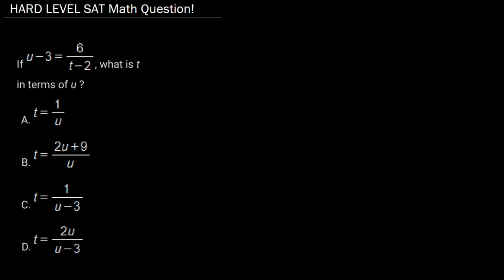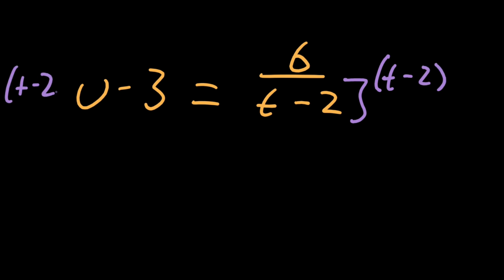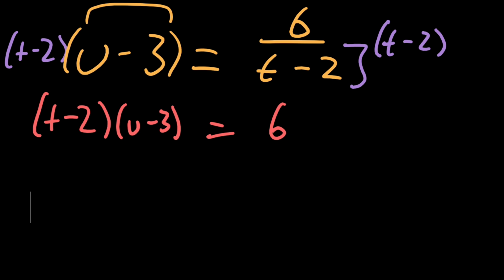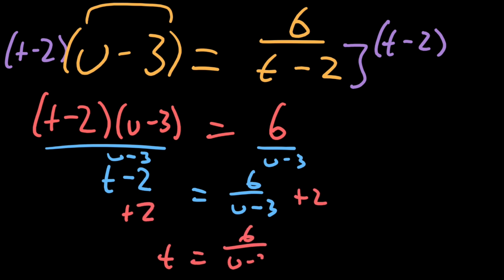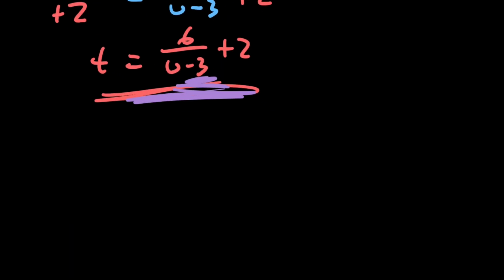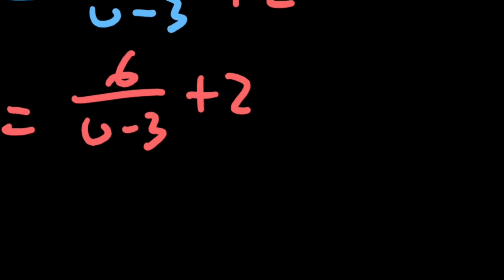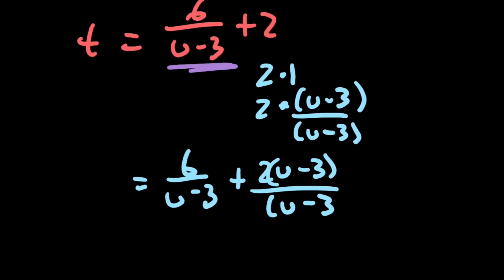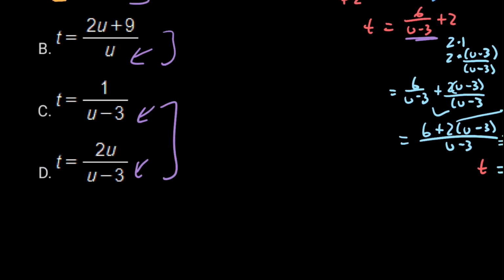Can you solve this SAT Math Problem? (Question 8)